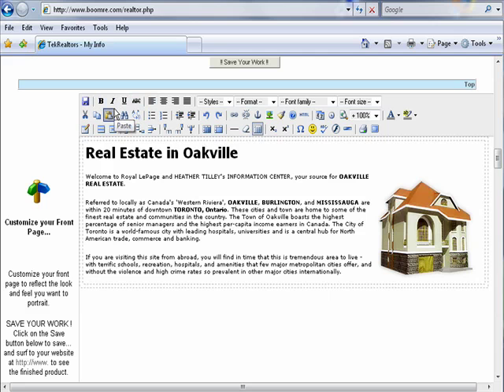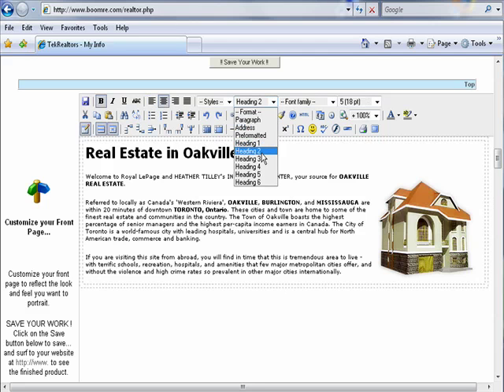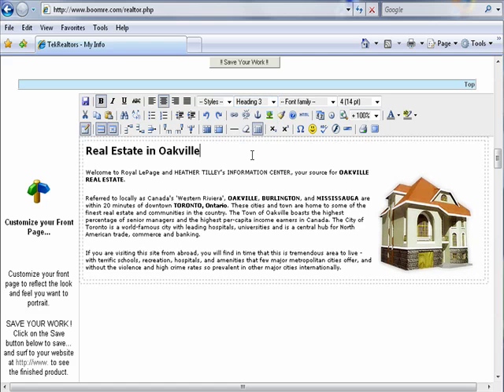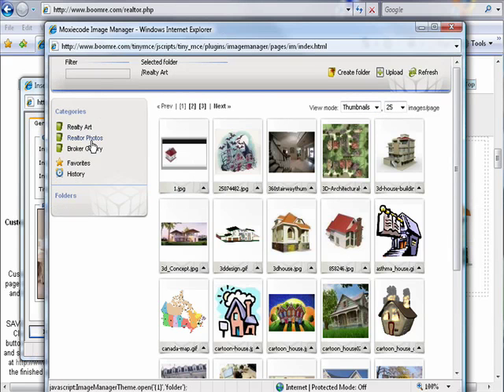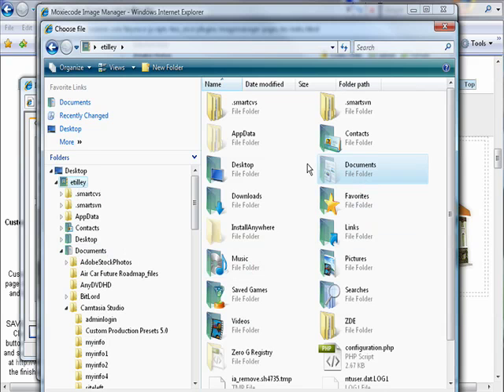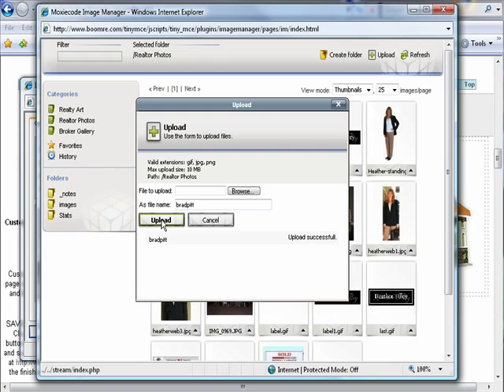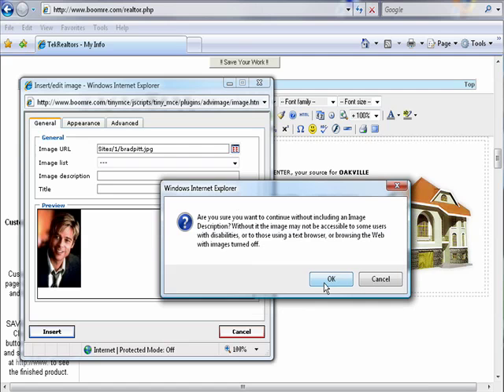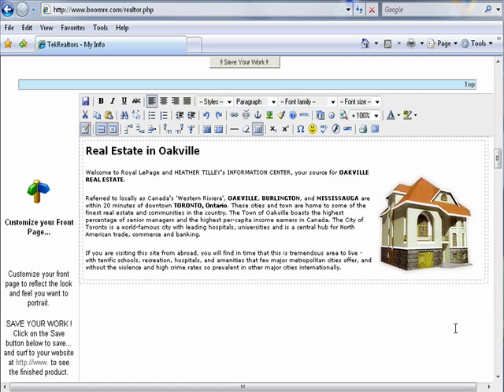Tucker TextArea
Tutorial